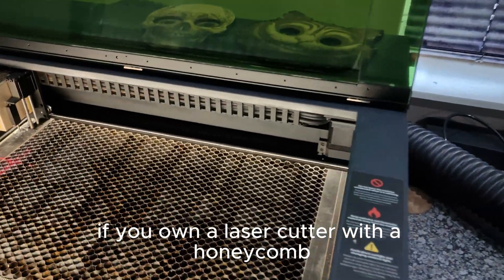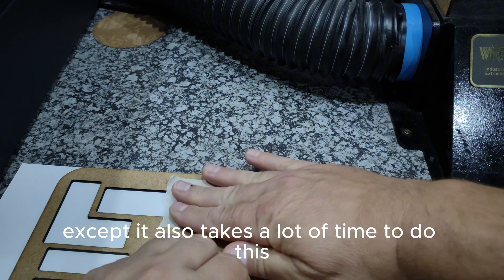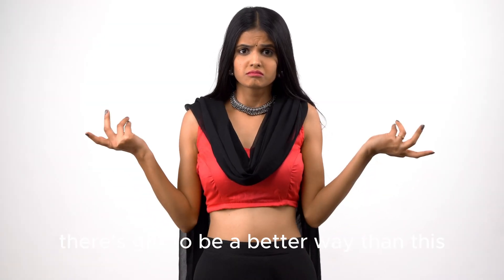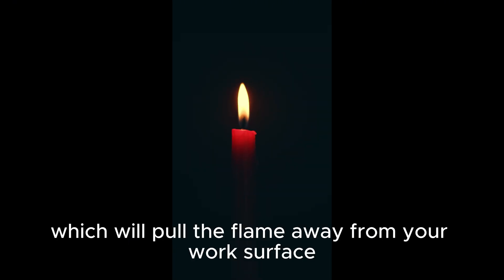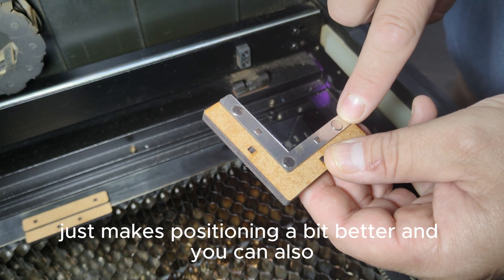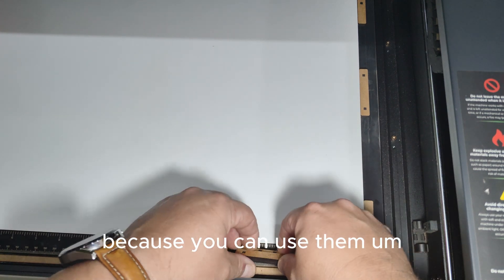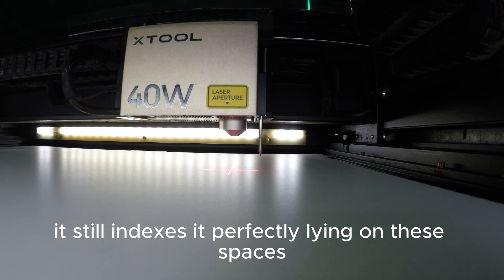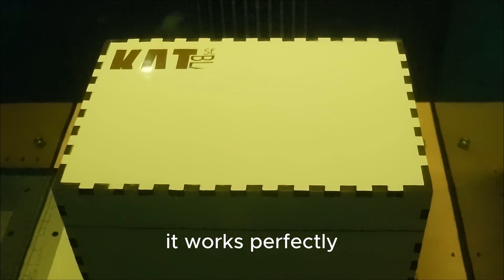How to Prevent Burn Marks on MDF | xTool S1 Laser Cutting Tutorial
How to Prevent Burn Marks on MDF – Laser Cutting with xTool S1
Are burn marks ruining your MDF laser cuts? In this xTool S1 tutorial, I’ll show you how to stop burn marks fast using simple riser spacers made from 3mm MDF and 1.2mm laser plastic. Cleaner cuts, no flashback!

📌 In This Video:
– Why burn marks happen on MDF
– How honeycomb beds cause flashback
– Easy fix using riser spacers
– Tips for perfect cuts with xTool laser engraver